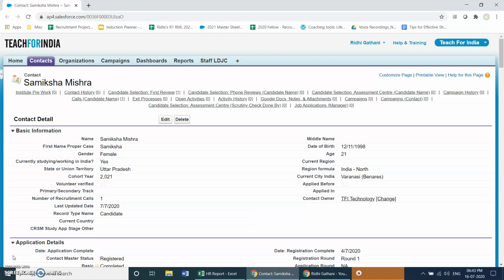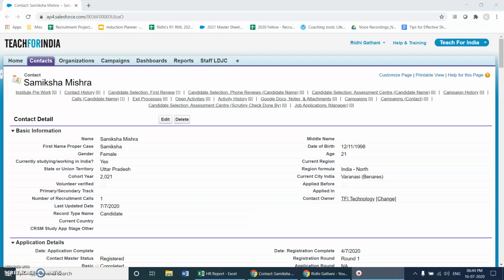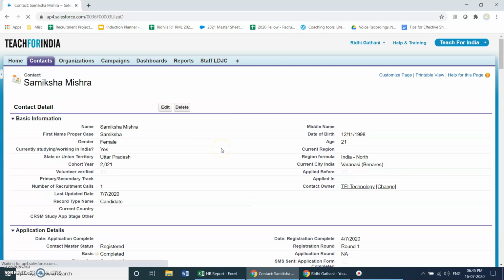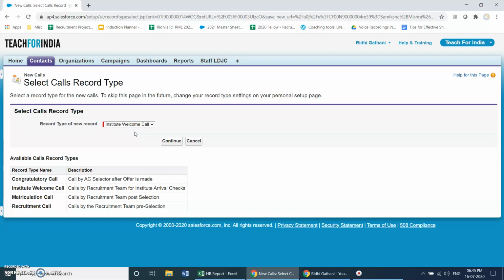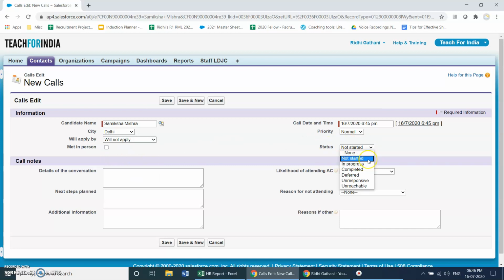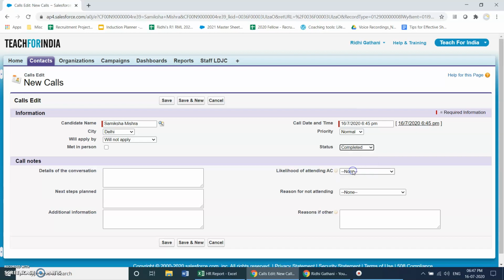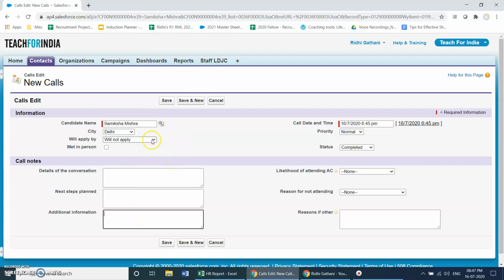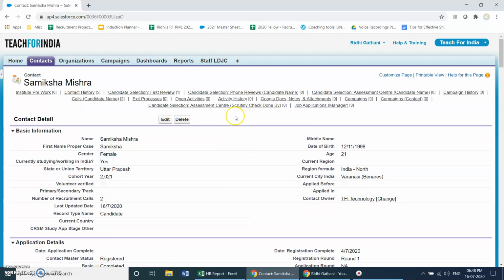Logging Recruitment Calls